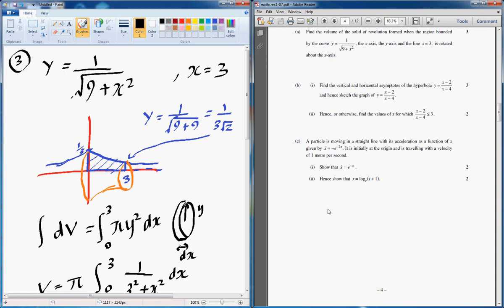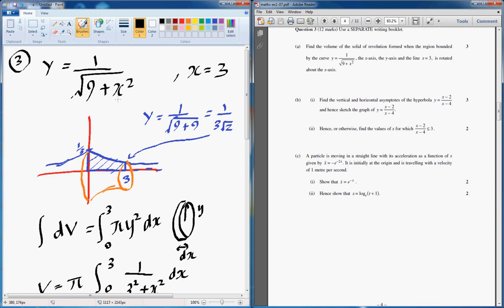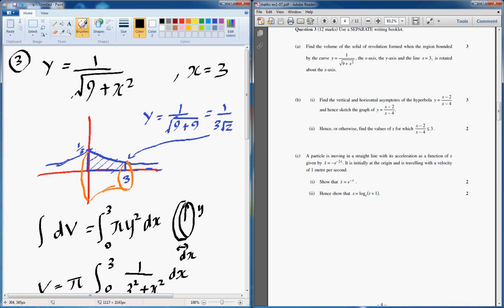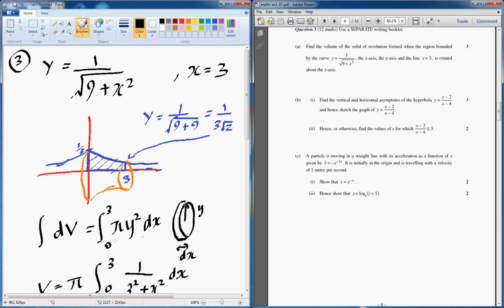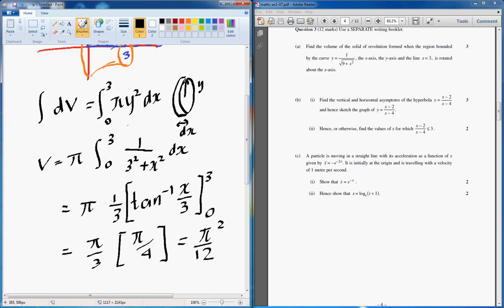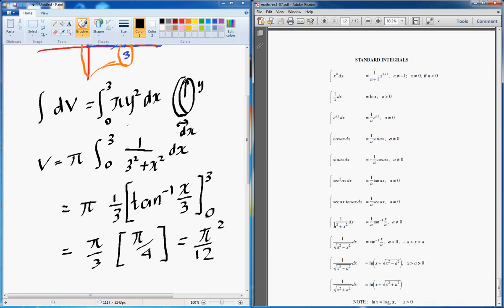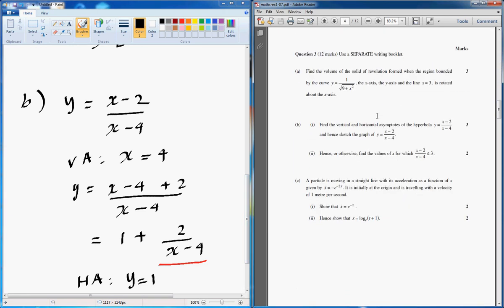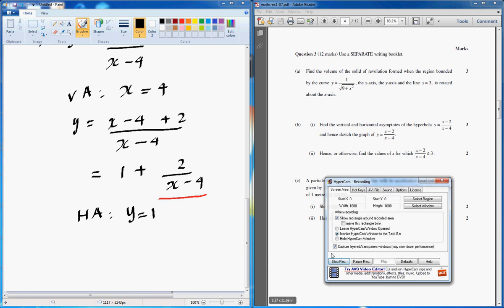Mathematics Extension 1 HSC 2007 Q3 part 1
Might want to full screen it. Involves plotting graphs.